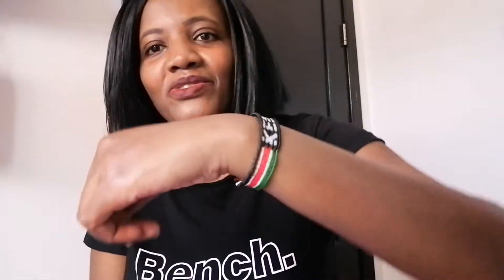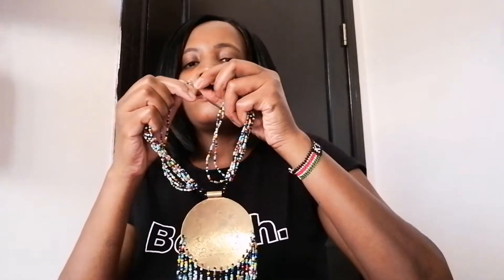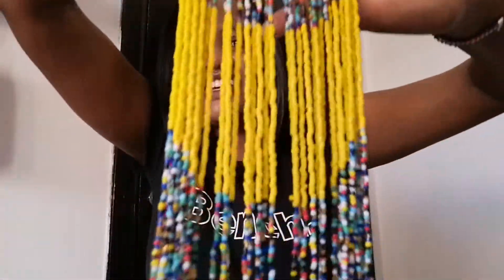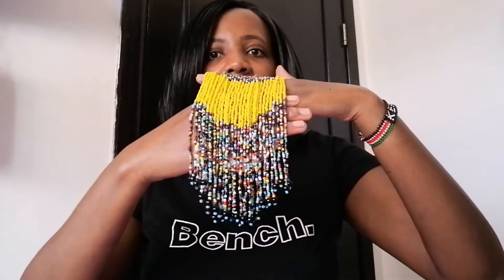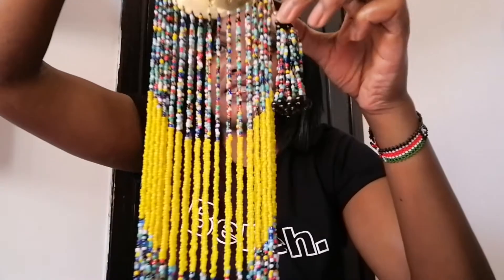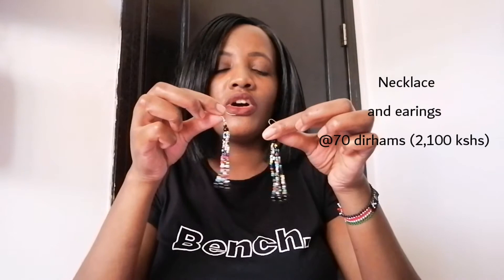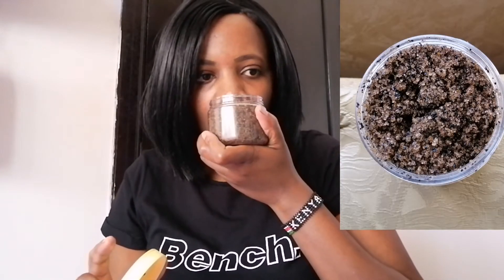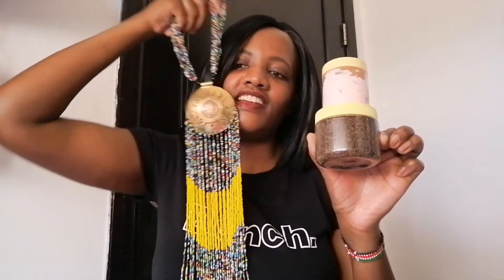VLOG 30// Global Village haul.!!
This is a vlog of the few items I bought at GV Dubai,
Hoping to go back soonest. Enjoy
 Leave a positive comment,
Turn on that bell fr u not to miss any of my vlogs.